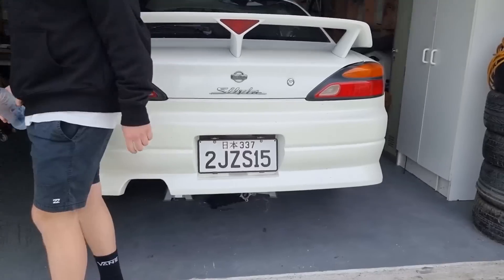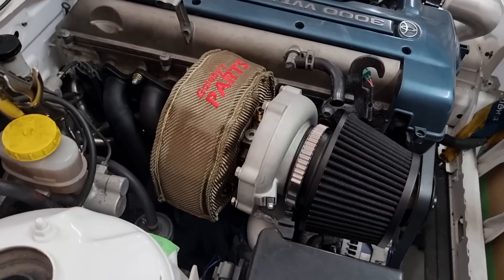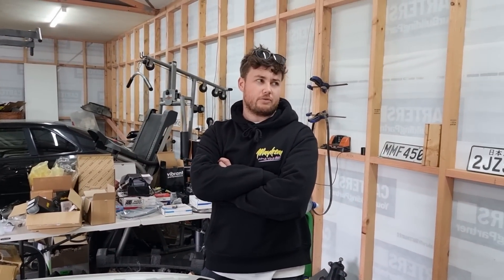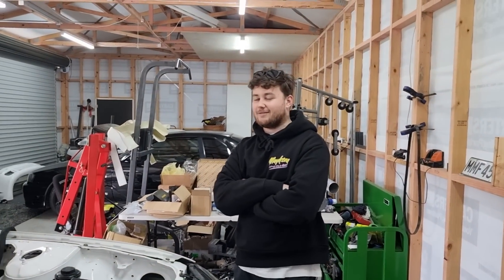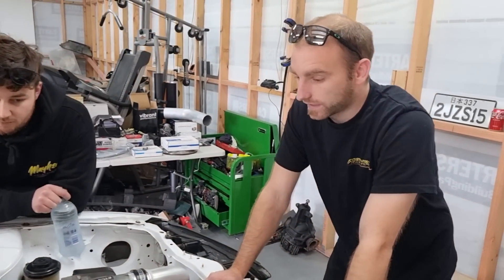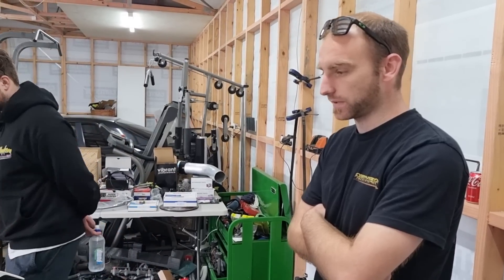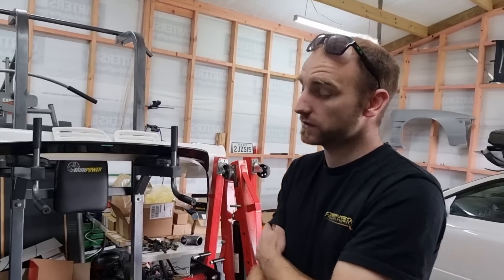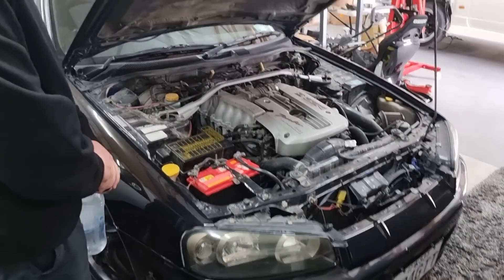700HP 2JZ Silvia S15 Street Car Build!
We checked out Richards insane 2JZ swapped Nissan Silvia S15. Using only the best parts this car is going to be a monster street car. We also checked out his R34 skyline GTT and went for a rip in his sr20det Nissan Silvia S13.